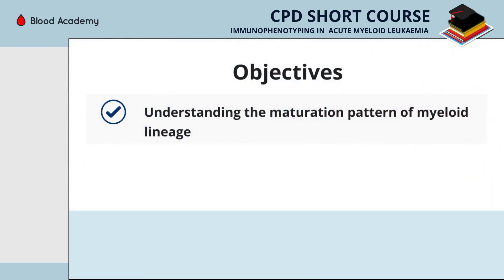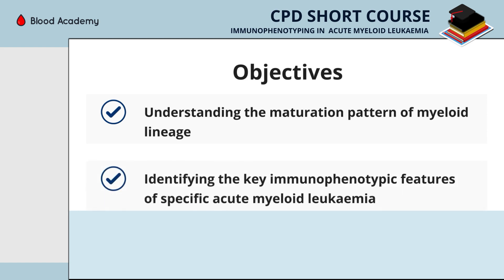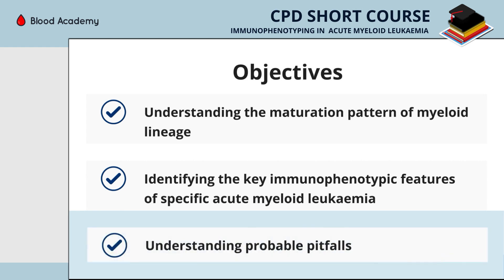CPD short course: Immunophenotyping in Acute Myeloid Leukaemia